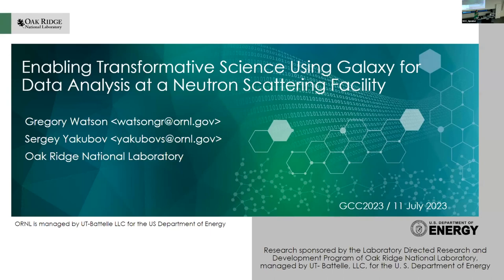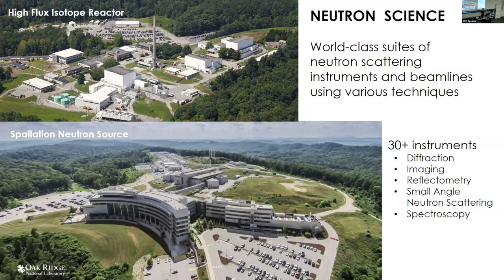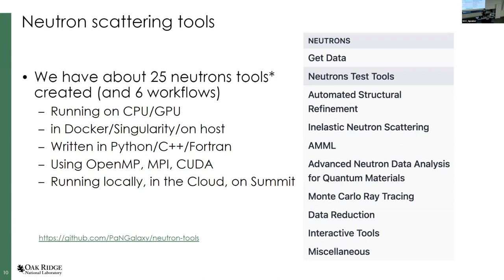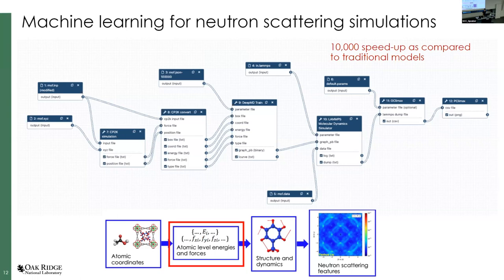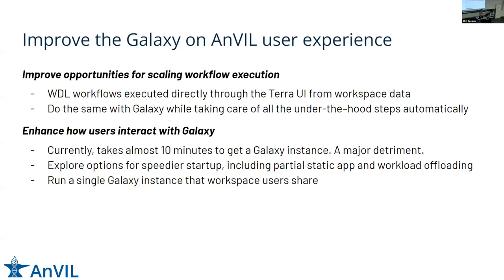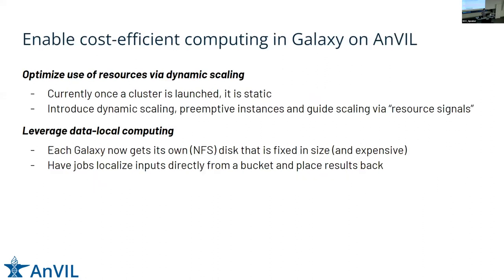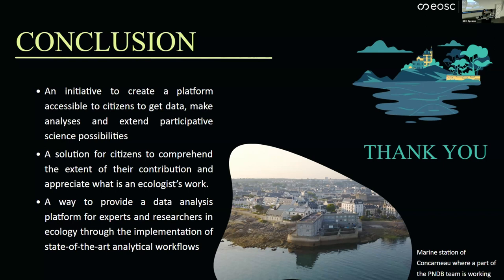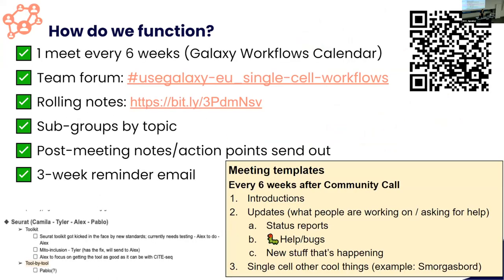GCC2023 Day 2; Session 4: New Communities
00:00 - Enabling Transformative Science Using Galaxy for Data Analysis at a Neutron Scattering Facility; Gregory Watson; Oak Ridge National Laboratory
15:13 - Towards meeting the needs of mass data researchers with AnVIL; Enis Afgan; Johns Hopkins University
22:22 - Galaxy-E: Ecology oriented Galaxy initiative, a 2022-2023 update!; Marie Jossé; Centre National de la Recherche Scientifique
29:39 - Introducing the Galaxy single cell community of practice; Wendi Bacon; The Open University
36:36 - Galaxy Genome Annotation: Galaxy as a platform for the annotation of genomes;Anthony Bretaudeau; INRAE
51:27 - ELIXIR - the European Research Infrastructure for Life Science and its Communities; Katharina F Heil; ELIXIR Hub